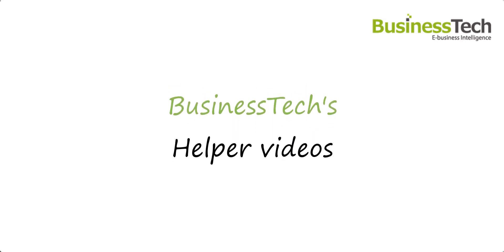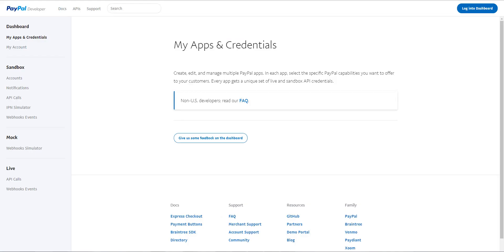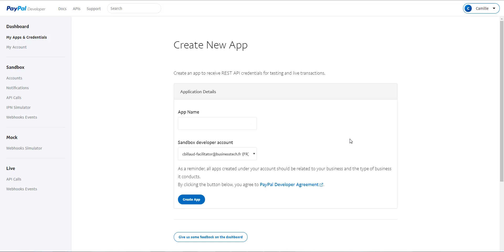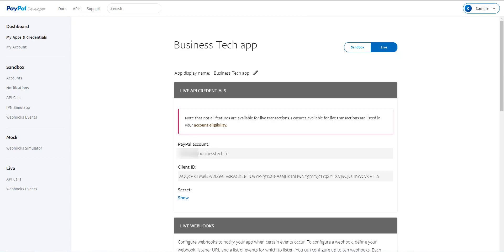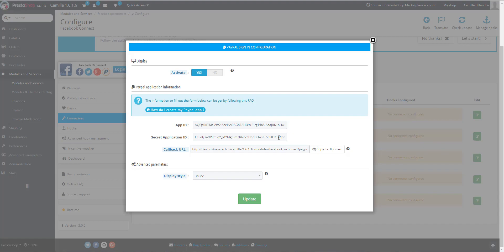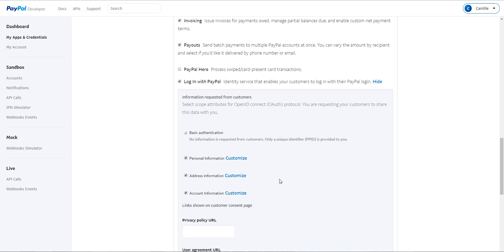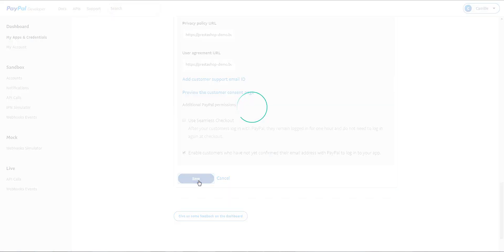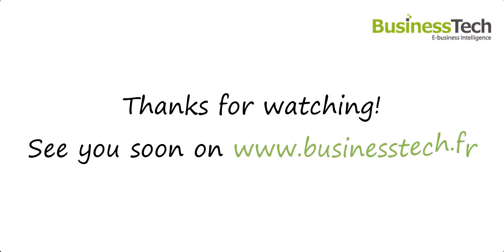PayPal connector : how to create a PayPal app?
In this video, we show you how to create a PayPal application in order to insert a PayPal connector on your PrestaShop website and allow your customers to log in 1 click with their PayPal account.

BusinessTech is a leader in module development studios for the PrestaShop ecommerce solution. Official PrestaShop partner, since 2009 we strive to produce the best modules on the market and to offer a relevant catalog, oriented in particular to Google, Facebook and other social media services, or even to financial reporting.